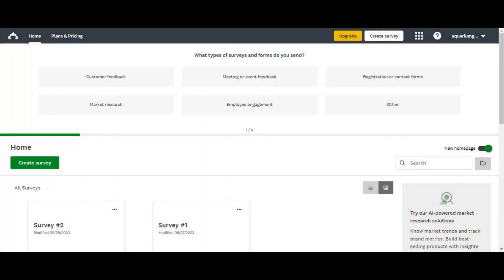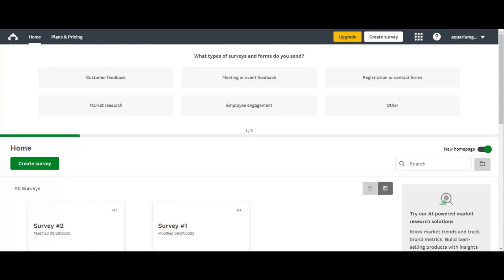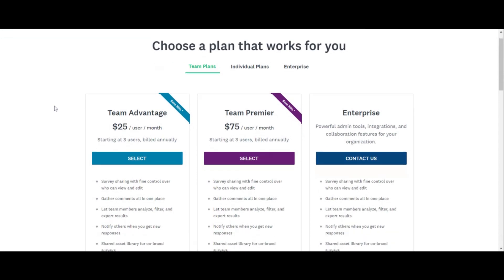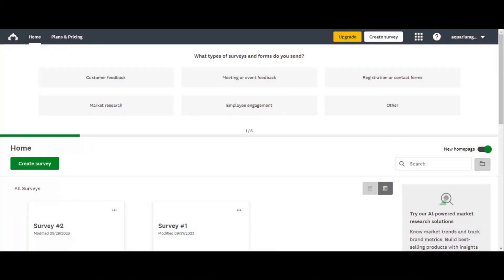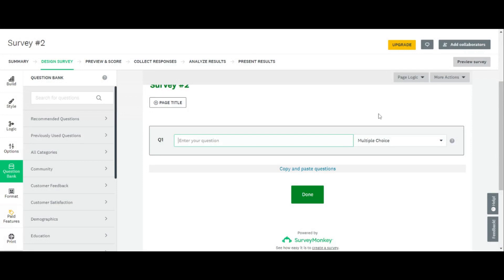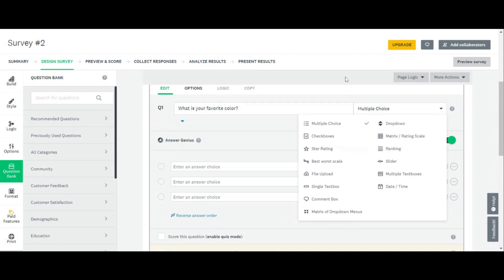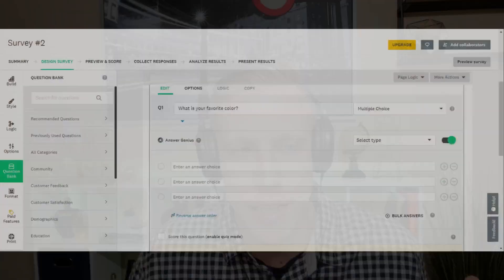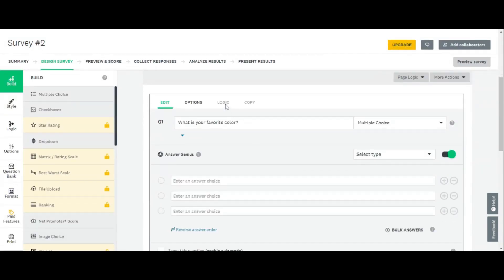The Best Google Forms Alternative!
The best google forms alternative is Survey Monkey. It has an easier learning curve it the end product looks much better. Google forms has a harder learning curve as far as learning the setup process. I highly suggest giving Survey Monkey a try in replacement. The setup process is extremely easy and user friendly. There is also a pro version where you can do a lot more customization with your surveys.